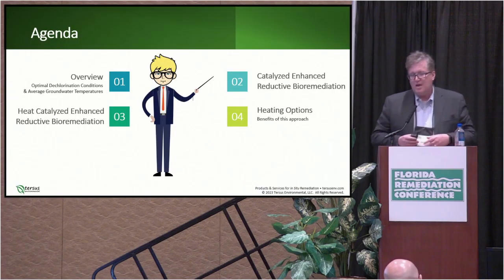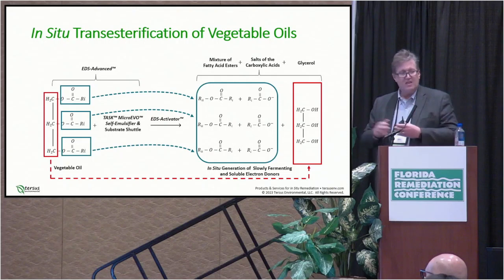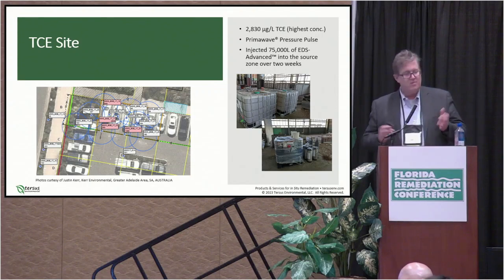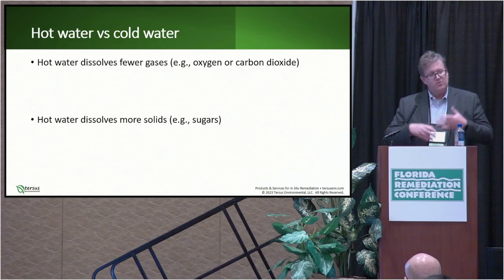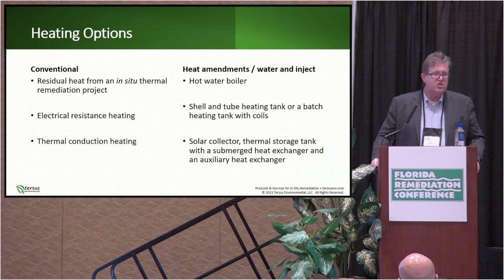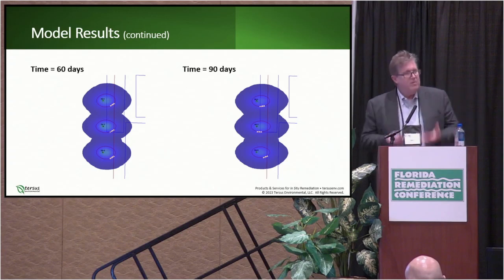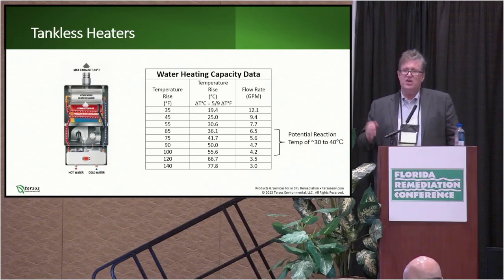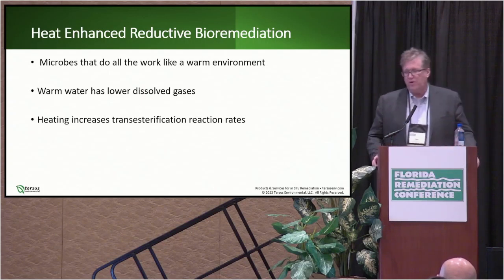Birk G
Heat Enhanced In-Situ Alcoholysis for Reductive Bioremediation
Gary Birk, P.E., Managing Partner, Tersus Environmental, LLC